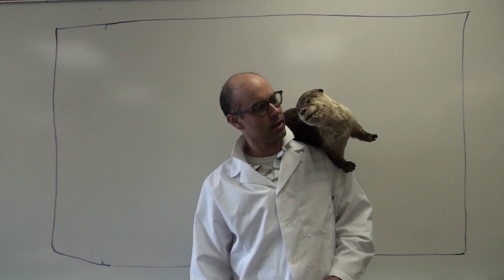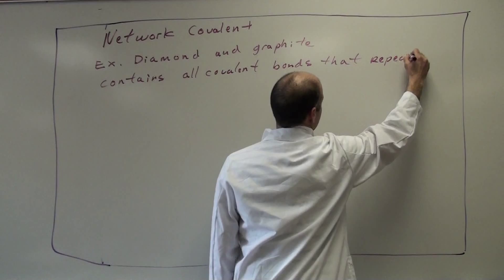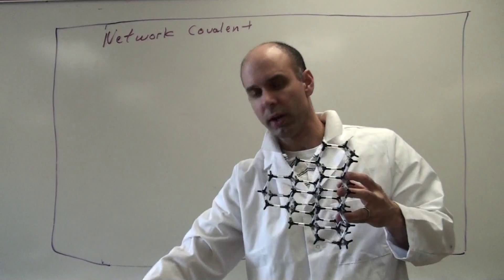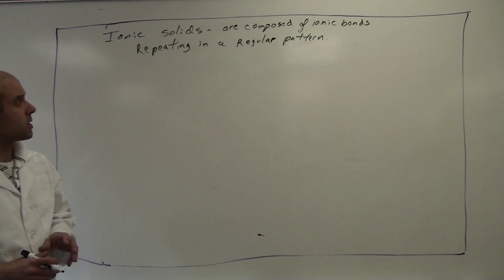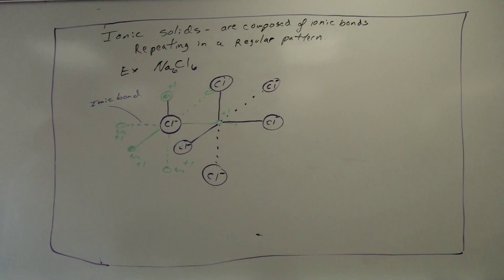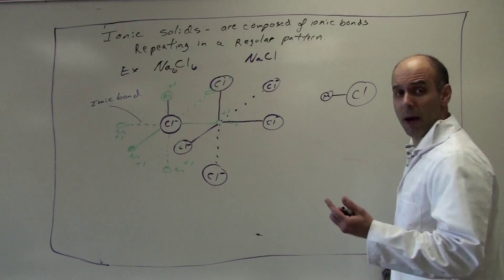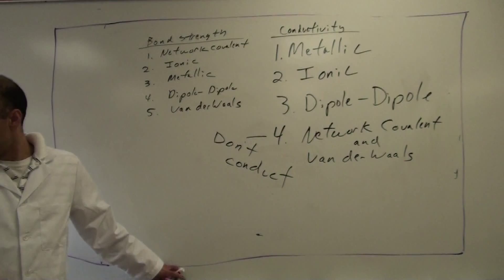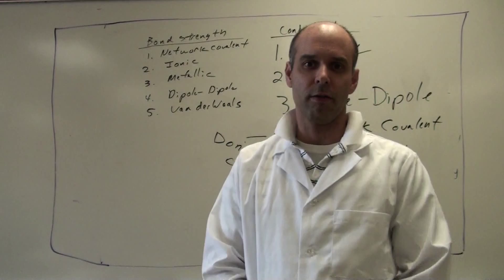Bonding in Solids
Here we go over the bonding in Network Covalents, Ionics, and Metallic Bonding.  We also discuss van der waals forces in non-polar substances.